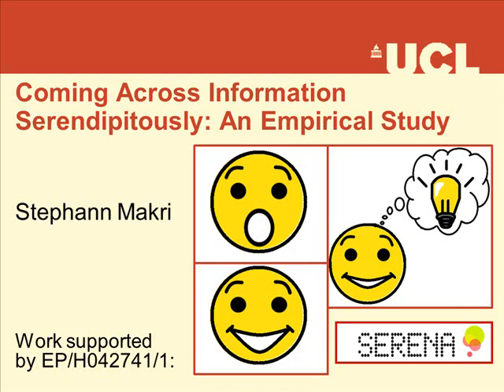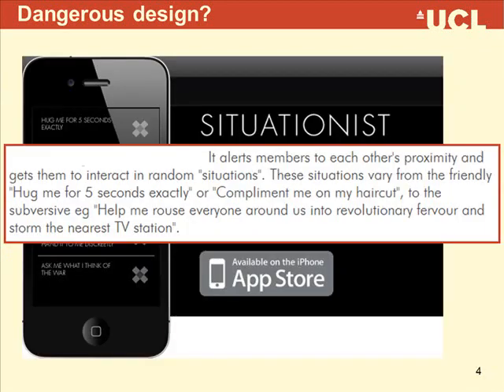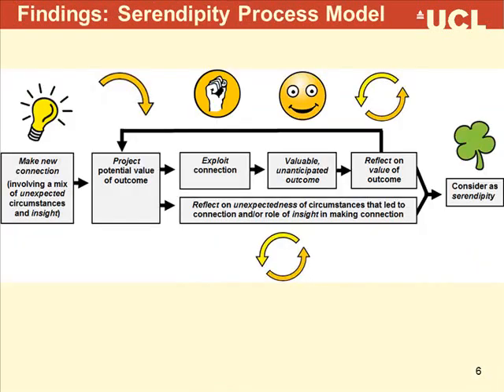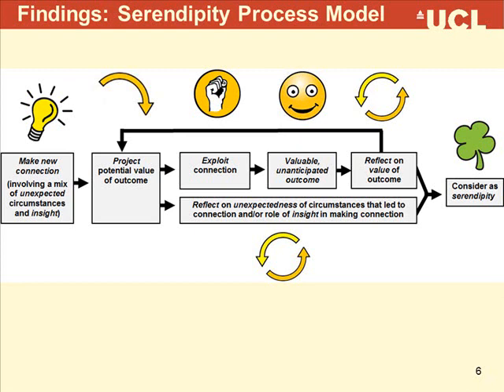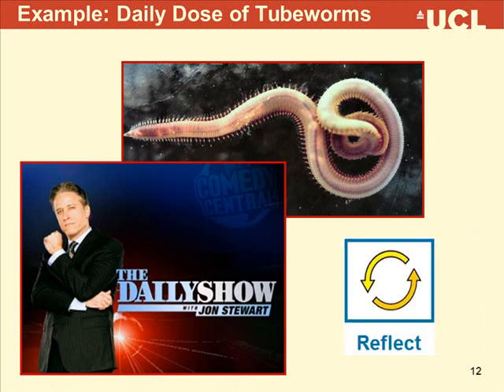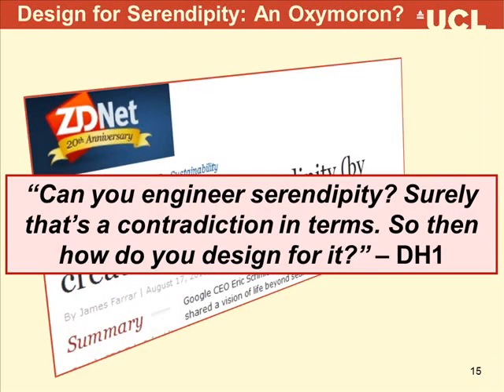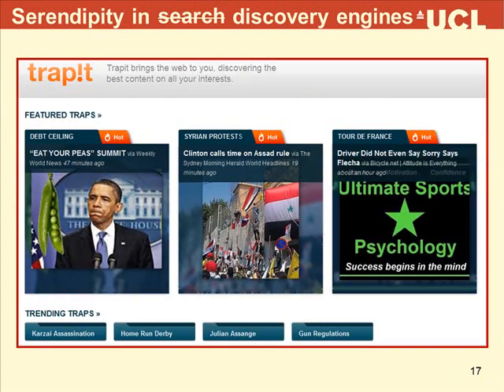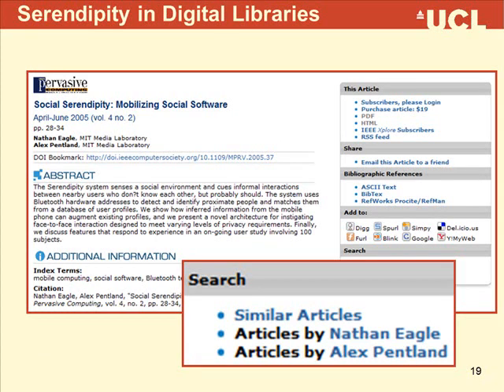Coming Across Information Serendipitously (serendipity talk)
Dr. Stephann Makri from University College London gives a talk about how people come across information serendipitously. He presents and discusses a model of the process of serendipity and a framework for classifying serendipitous experiences that were created as a result of interviewing people about their experiences of serendipity. This is part of a £1.82 UK Research Council funded project called SerenA.